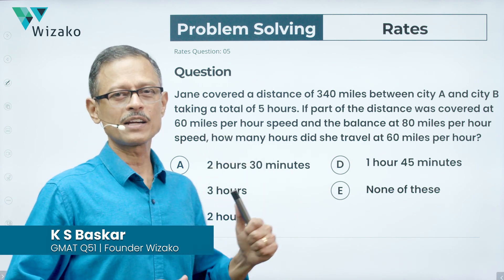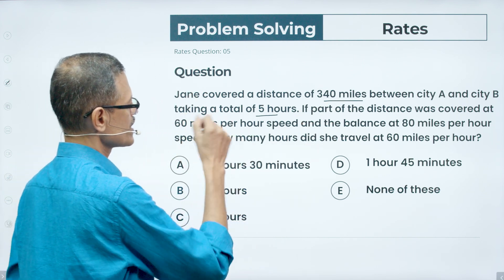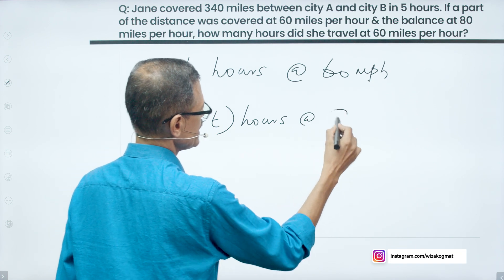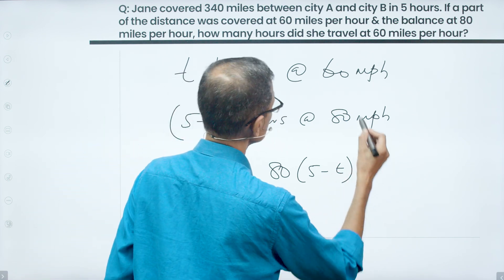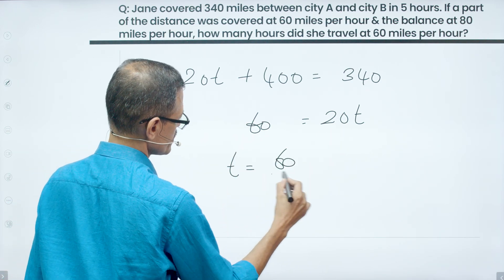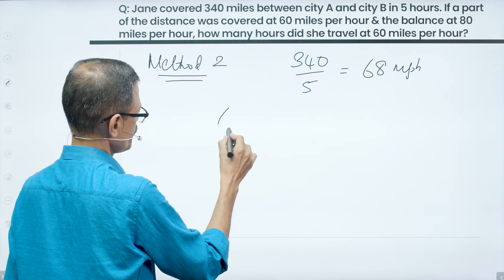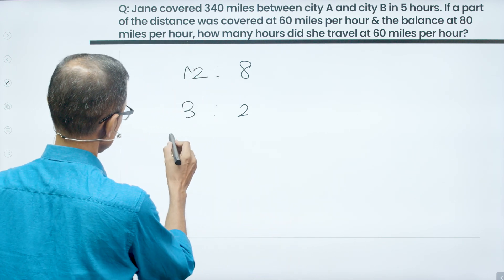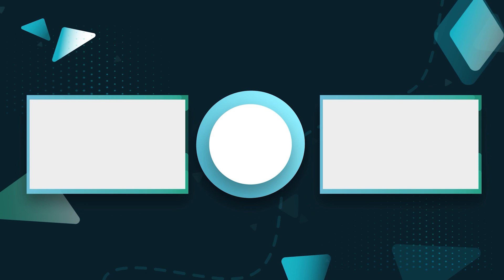GMAT Speed Distance Time | Easy Practice Question 5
Q5 - An easy GMAT rates problem solving practice question. This question is a GMAT Q75 level sample question. The video solves the question using two method - intuitive linear equation method and the rule of alligation.

Useful GMAT Prep Links

*Download FREE Starter Guide for GMAT Critical Reasoning*: wzko.in/CR-starter

*Learn from GMAT 99%ile tutors - 2 way Interactive Classes - GMAT Focus Edition*

*Curated GMAT Focus Edition Online Course from GMAT 780 & GMAT Q51 tutors*

Question
Jane covered a distance of 340 miles between city A and city B taking a total of 5 hours. If part of the distance was covered at 60 miles per hour speed and the balance at 80 miles per hour speed, how many hours did she travel at 60 miles per hour?
A. 2 hours 30 minutes
D. 1 hour 45 minutes

*About Baskar*: A mechanical engineer from the College of Engineering, Guindy, Baskar did his postgraduate study in management at IIM Calcutta. He has been a GMAT tutor since 2003 and has a perfect score of Q51 in the quantitative reasoning section of the GMAT.